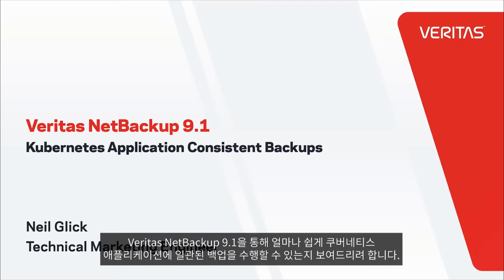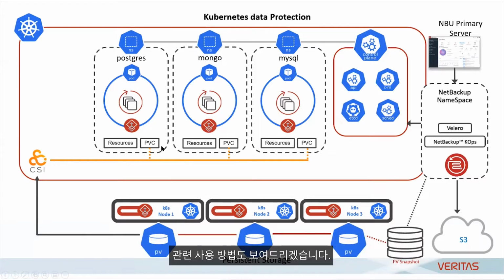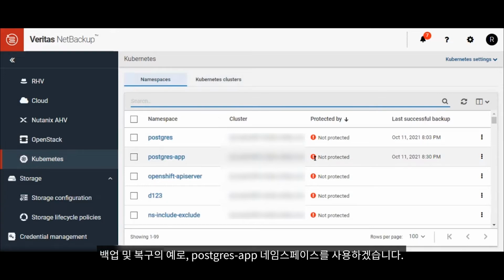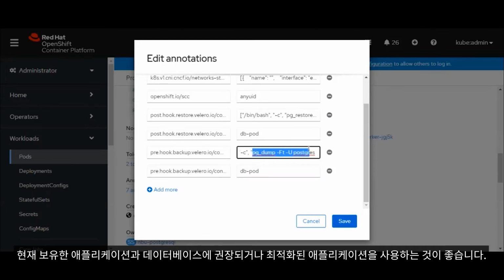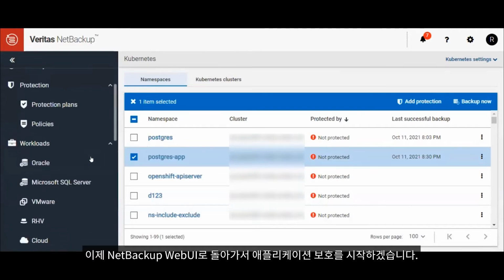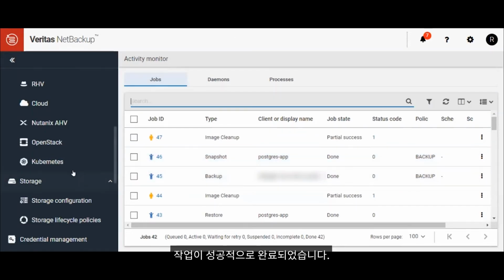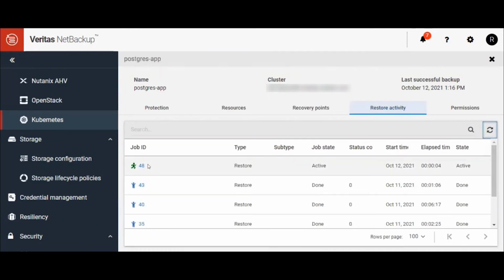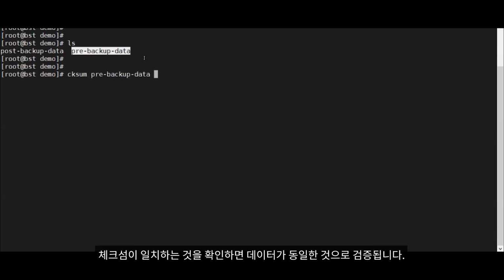[데모 동영상] Veritas NetBackup 9.1 Kubernetes Application Consistent Backups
Veritas NetBackup 9.1을 통해 얼마나 쉽게 쿠버네티스 애플리케이션에 일관된 백업을 수행할 수 있는지 보여드리려 합니다. 다이어그램에는 동영상에서 사용될 NetBackup 구성요소와 함께 쿠버네티스 아키텍처가 표시되어 있습니다.

NetBackup 9.1은 NetBackup용 쿠버네티스 오퍼레이터를 사용하여 쿠버네티스 클러스터에서 애플리케이션의 백업 및 복구를 오케스트레이션합니다.
Veritas NetBackup에서 쿠버네티스 애플리케이션에 일관된 백업을 수행하는 방법을 확인하시기 바랍니다.